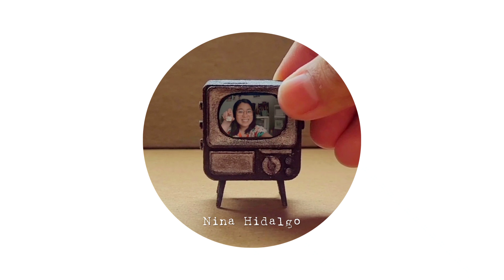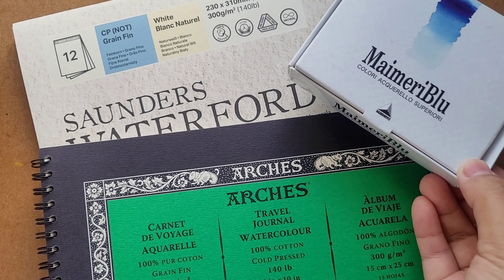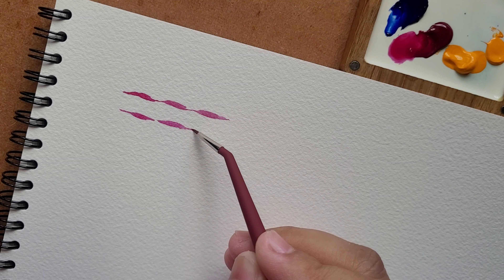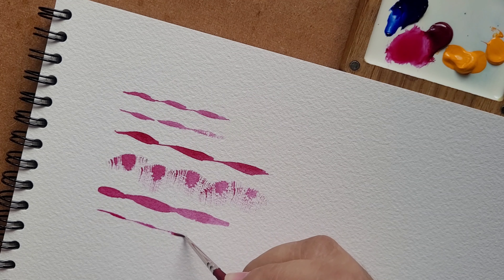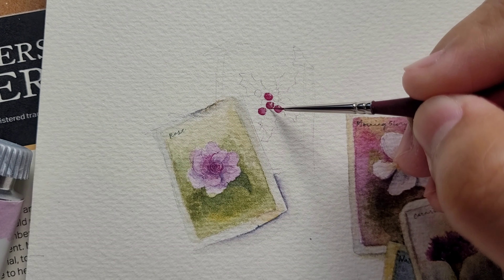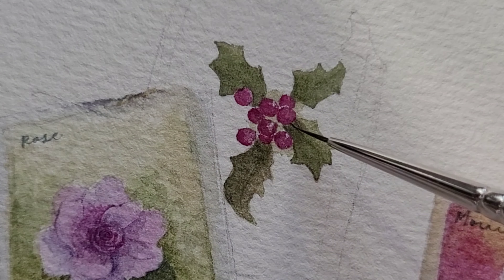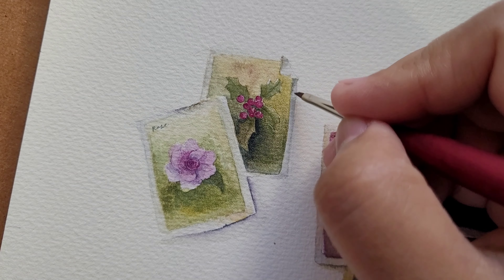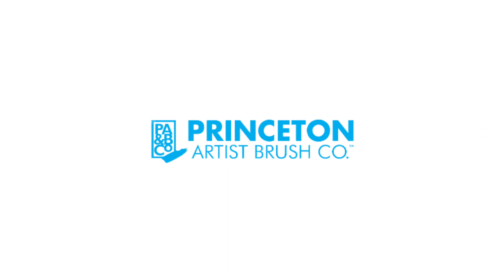Velvetouch Mini Brush Set | Detailing Brush | Miniature Painting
📢 Introducing the new Princeton Velvetouch Mini Brush Set!

Curated and created by yours truly. The set includes an Angle Shader 1/16”, Angled Spotter 3/0, Dagger Striper 1/4”, Fan 20/0, Filbert 0, and Round 12/0 brushes. This mini brush set is perfect for artists that work with any medium and love small details or painting miniatures.

Special thanks go out to the marketing team, the fine art division of @princetonbrush, and most importantly, my super hero, Katie. I appreciate all your work in making this dream come true. My heart is filled with gratitude.🫶🥺💙